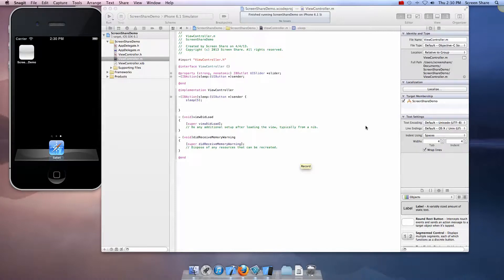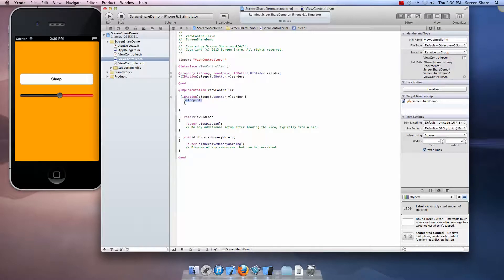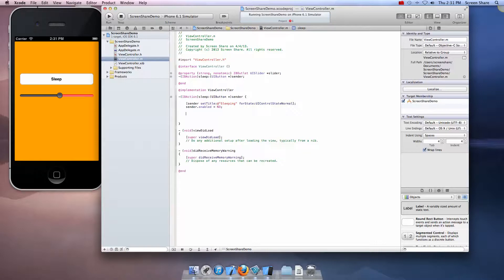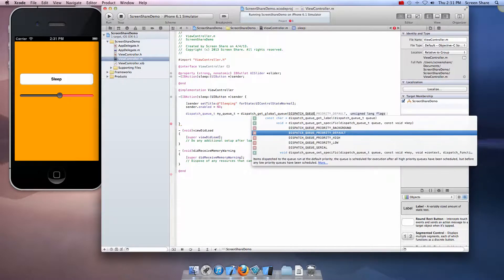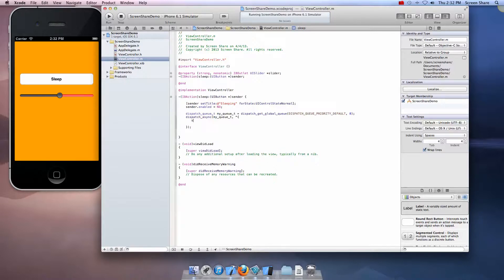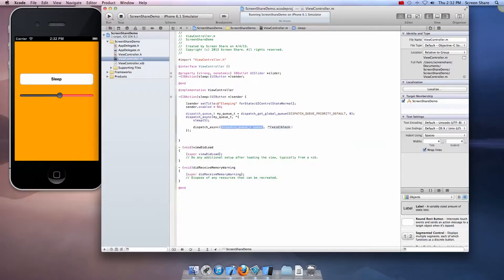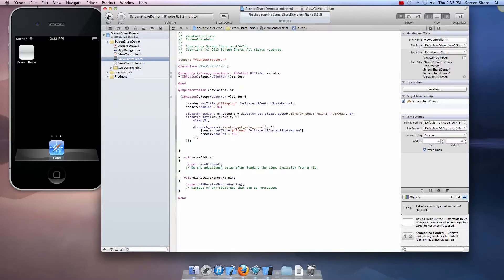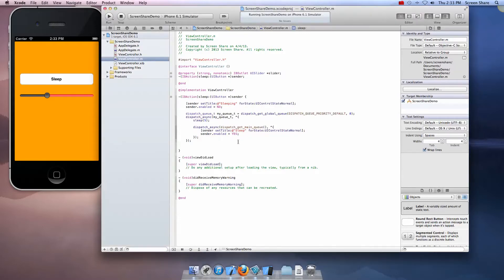How to use Grand Central Dispatch - Xcode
Explains how to use grand central dispatch using xcode.